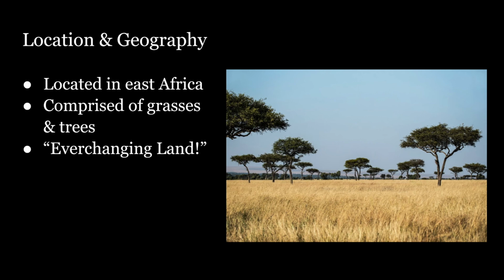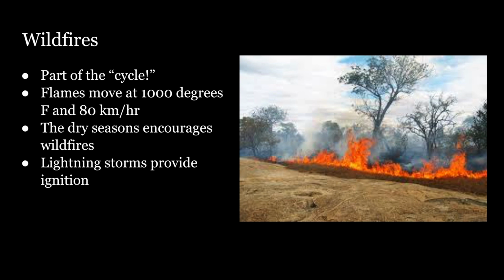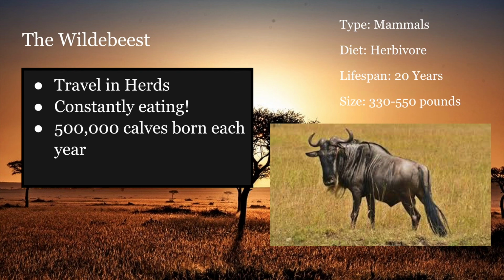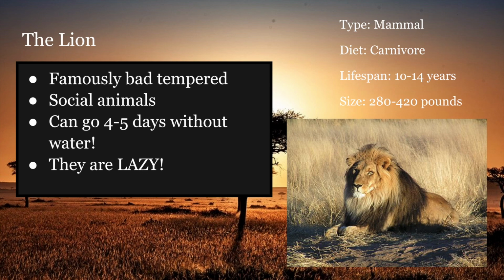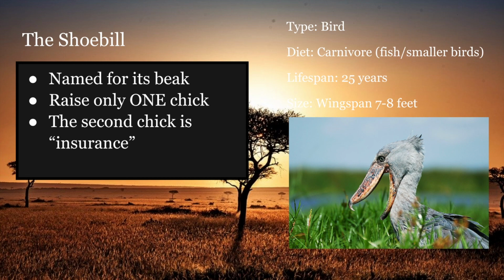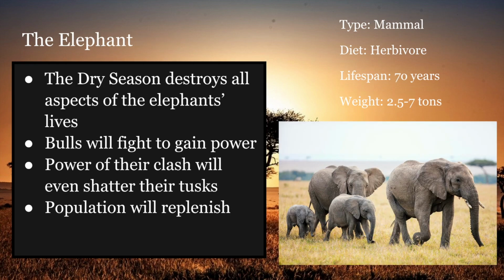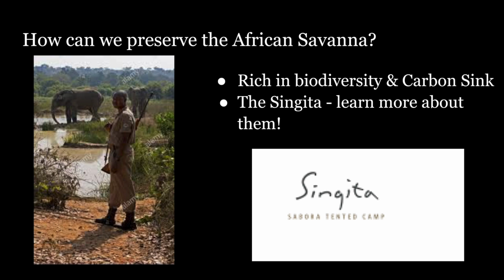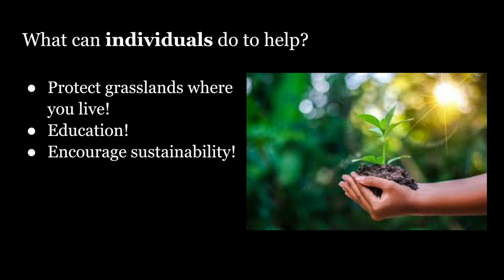Palermo- Ecology Presentation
For my biology for non science majors class.